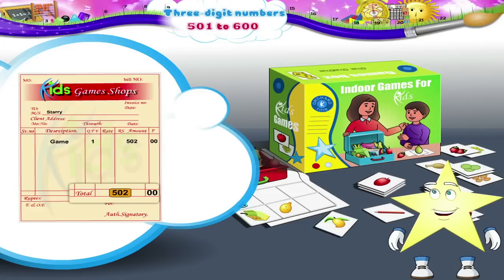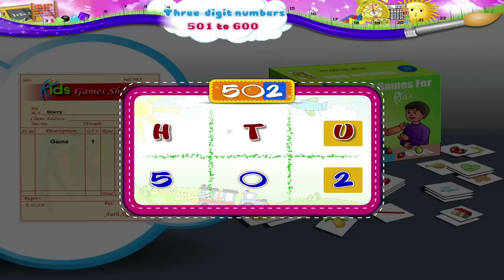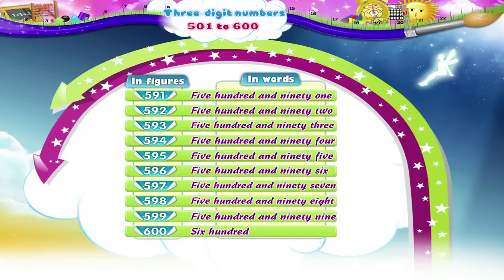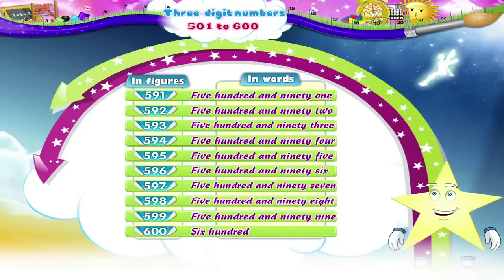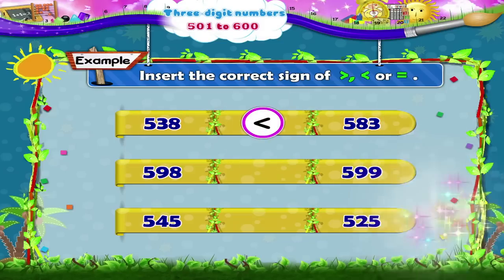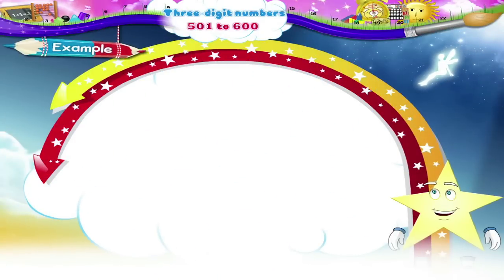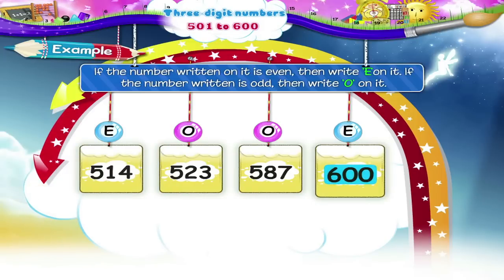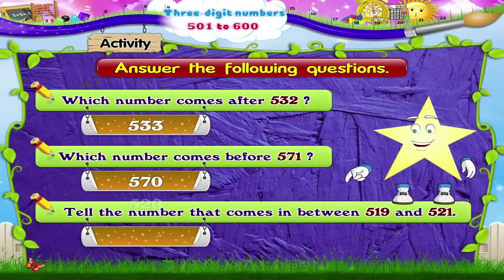Learn Grade 2 - Maths - Three Digit Numbers 501 to 600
In this video you get to Learn Grade 2 - Maths - Addition of three digit numbers